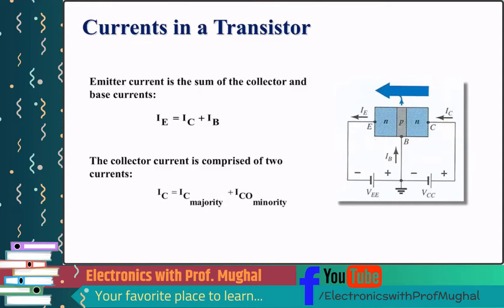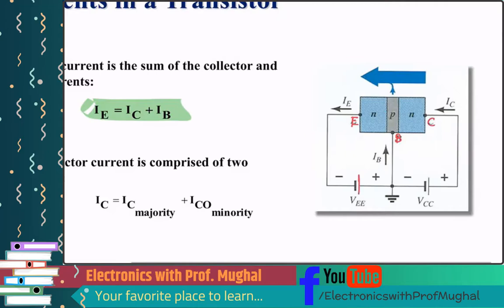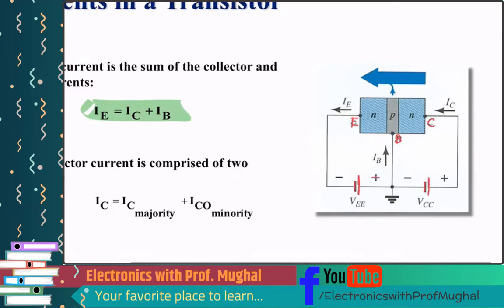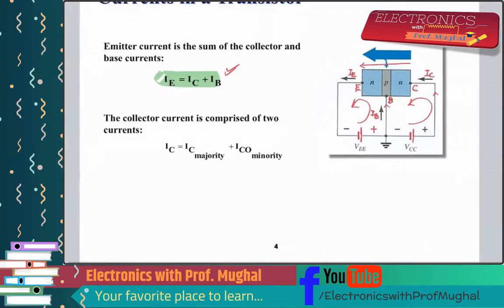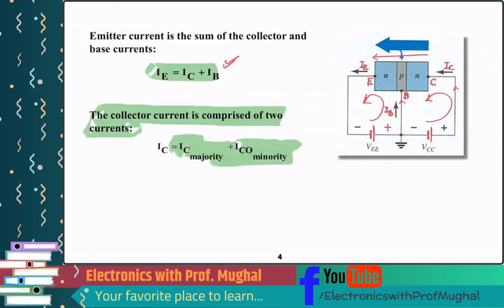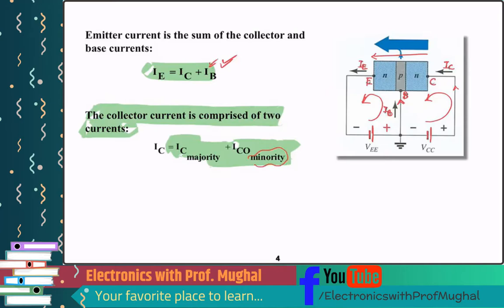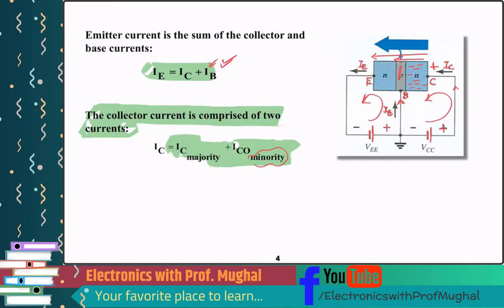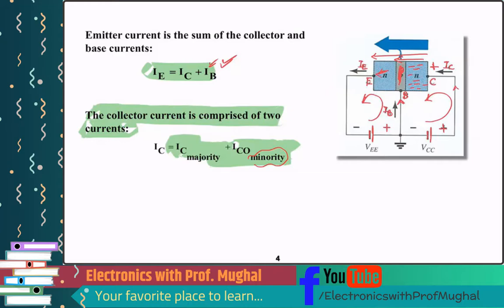#41 Transistors ➠ Current Direction, Majority & Minority Carriers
Learn about the flow of currents in a transistor and the carriers that add up that current.
Credit: 👍
        -  Sound 🎵 : Camtesia